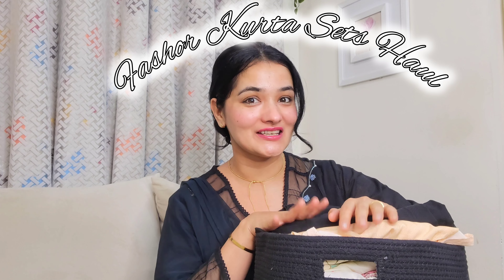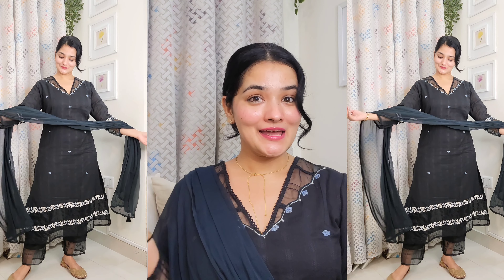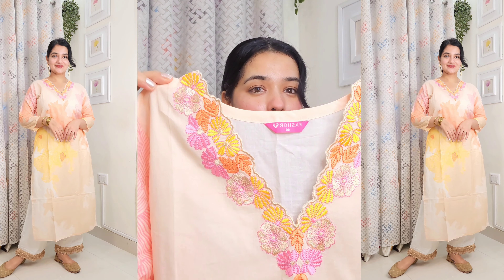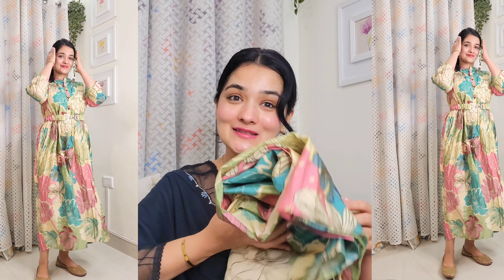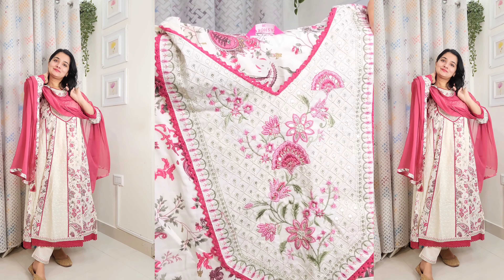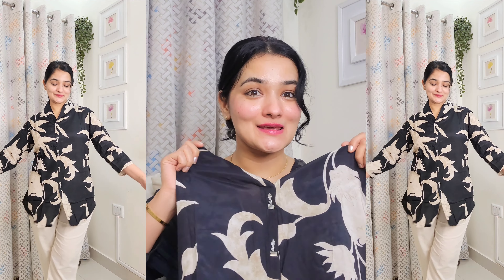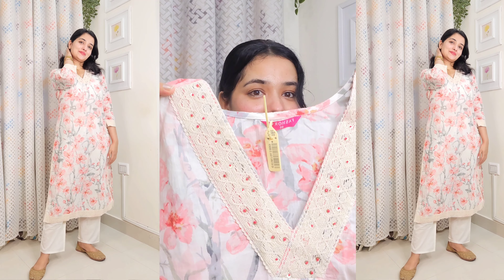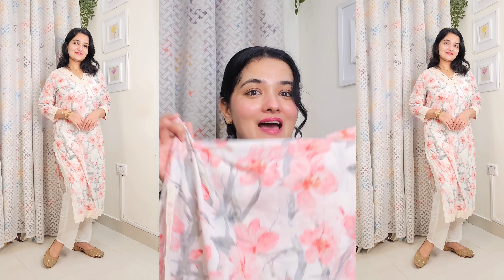*10 PINTERESTY PRODUCTS* Best RAKHI SPECIAL Kurta Sets Haul Starting at 399🔥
Products links:

✨Woven Dobby Design Resham & Cutdana Embroidered Kurta with Pants & Dupatta - Black

✨Ombre Dyed & Gota Embroidered Straight Kurta with Pant with Dupatta - Pink

✨Floral Printed Beads & Crochet Lace Embellished Kurta with Pants - Off White

✨Leheriya Printed & Coin Embellished High- Low Kurta with Palazzo - Deep Purple

✨Floral Printed Schiffili Work Resham & Sequins Embroidered Mul-Cotton Anarkali Kurta With Pants & Dupatta - Off White

✨Floral Printed Beads Embellished Gathered Dress with Elasticated Waist Belt - Multi